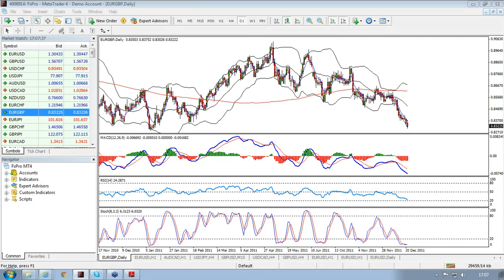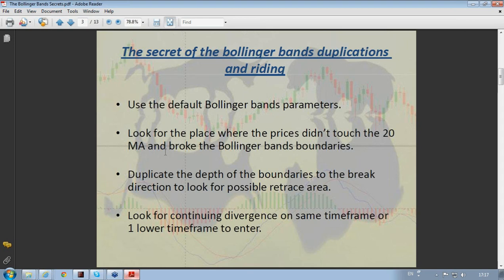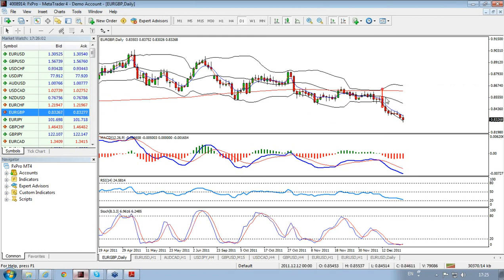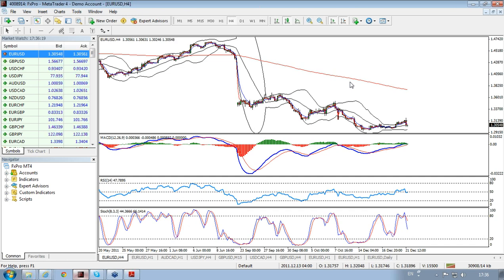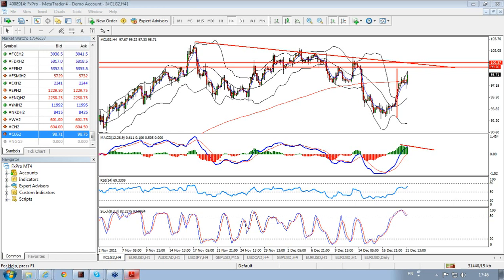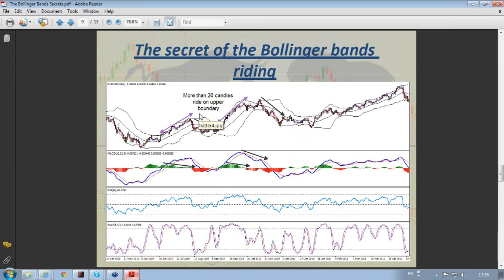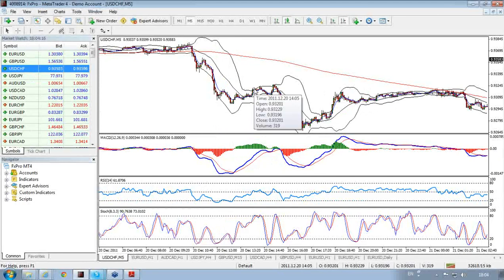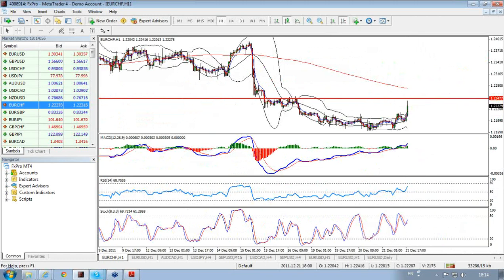Bollinger Bands Secret Pattern - Webinar Part 2 by Vladimir Ribakov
This is the continuation of the first webinar on Bollinger Bands. In part 2 i will show you more secret patterns on the bollinger bands that will change your trading tremendously.

The secret patterns that you will learn how to trade are: Bollinger Band Duplications, Bollinger Bands Riding (20 candles ride), using bollinger bands as target and stop loss and much much more!

These techniques are great for beginner and advanced forex traders.